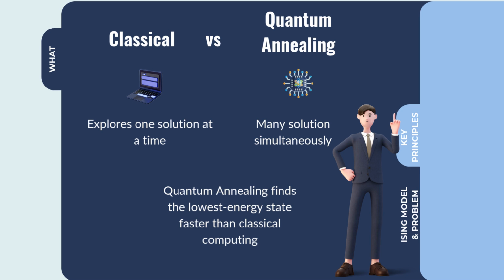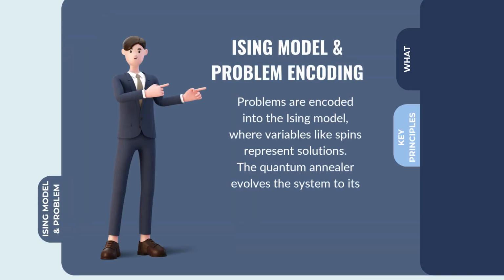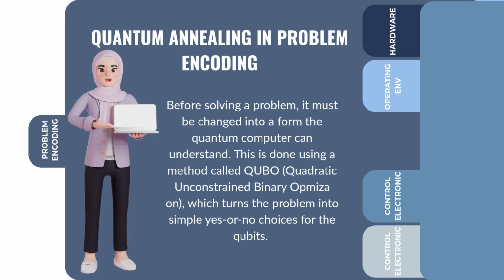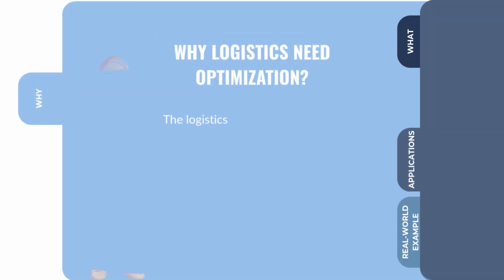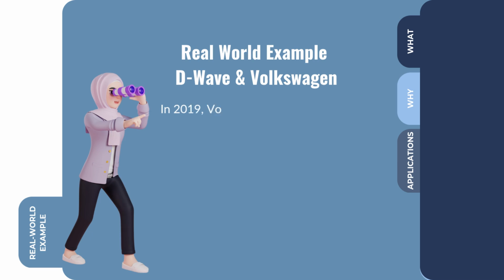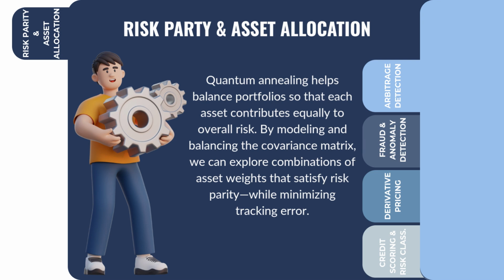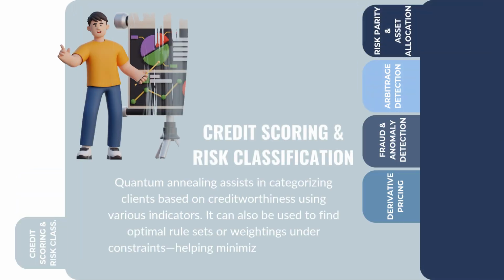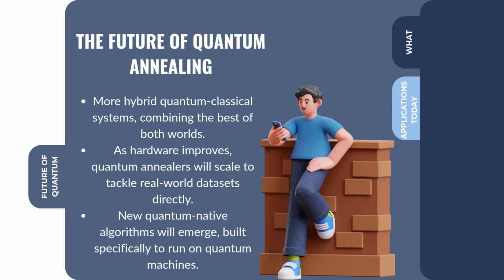QUANTUM ANNEALING GROUP ASSIGNMENT PRESENTATION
GROUP 7
SF23403 QUANTUM PHYSICS
GROUP PRESENTATION